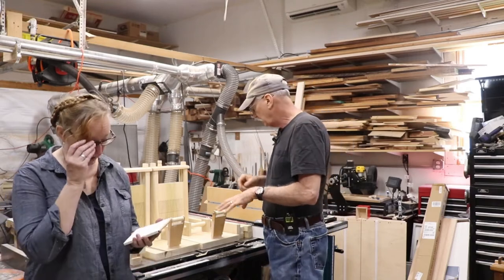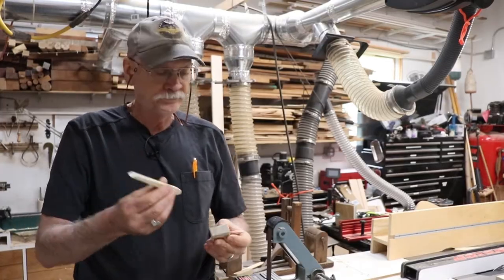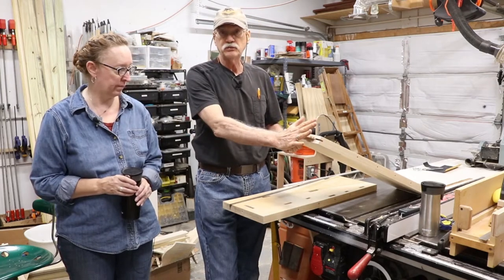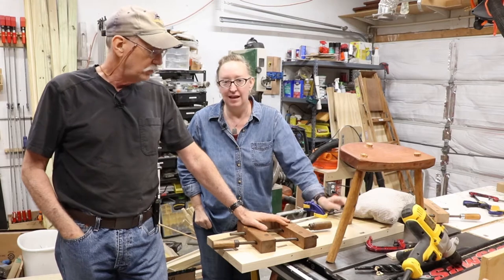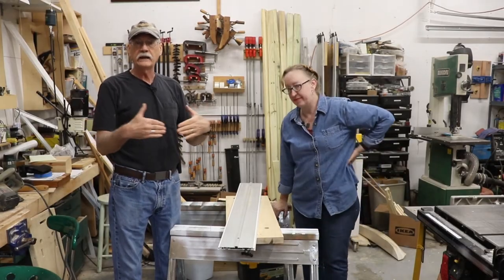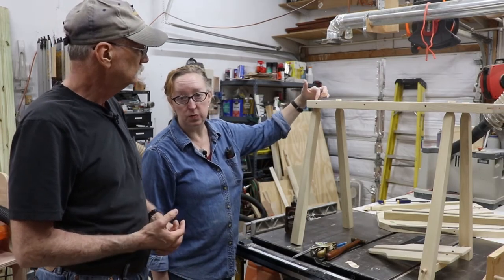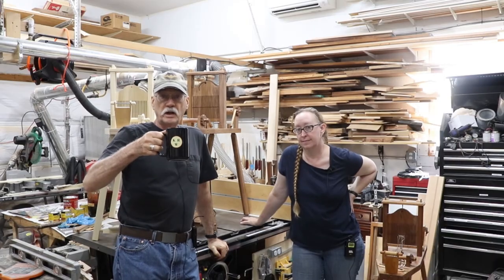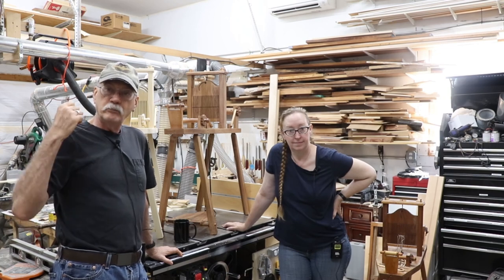Tape Looms Part 3...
So here is the last video in the series Building a Treddle Tape Loom. or 2
We finish the build and prep the looms for delivery to the customers.
Yup, she sold the second one before we finished the project.

Mara's Etsy store.

Video Editor Plus from Movani.